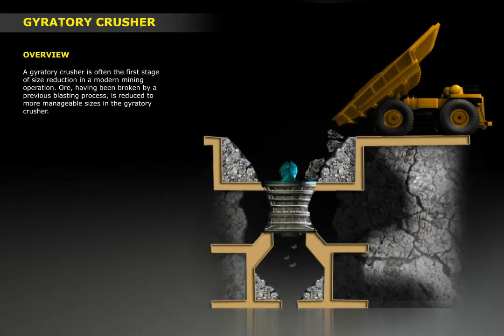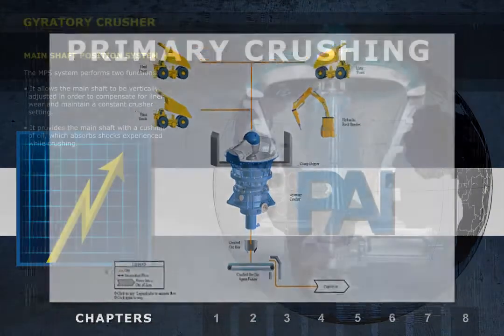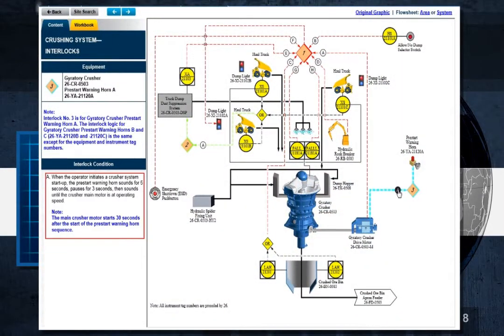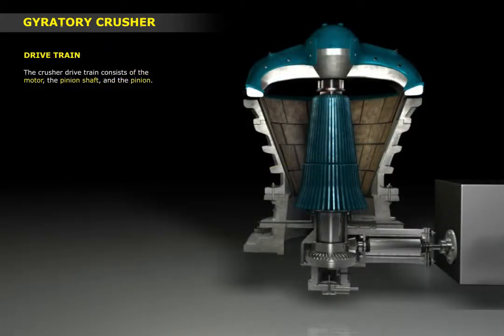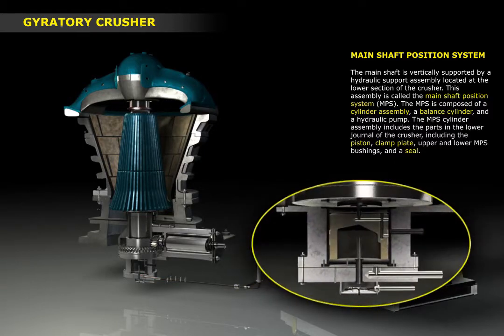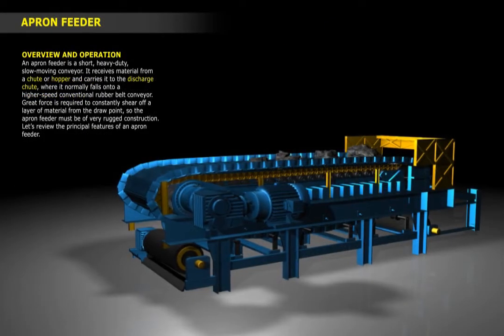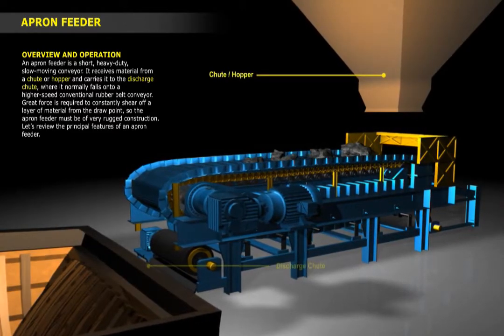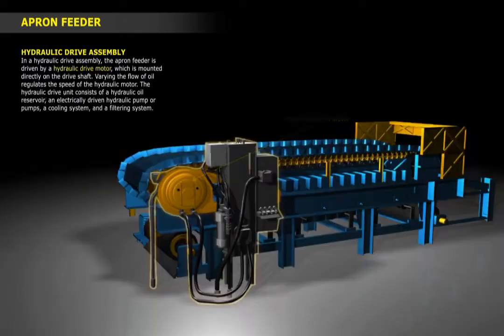PAI Primary Crushing Training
In this training module, we'll cover the characteristics of a gyratory crusher that’s designed to be the first stage in the size reduction of run-of-mine ore. A gyratory crusher receives ore from a mine and crushes the ore between a gyrating main shaft and stationary liners called concaves.

This module explains the gyratory crusher’s principle of operation and provides detailed descriptions of the major components and the role that each component plays in its operation.

You'll learn how the drive system operates, the details of the dust sealing system, the importance of the various lubrication systems, and the two functions of the main shaft positioning system, or MPS. We’ll also explain the operation of the balance cylinders and how they’re designed to prevent oversize boulders from causing damage.

We’ll also cover the apron feeder, which conveys the crushed ore from the crusher to a downstream discharge conveyor belt. The principle of operation and detailed descriptions of the components of the apron feeder—including the drive chains, pans, rollers, and an electric or hydraulic motor—are illustrated.

Founded in 1983, Performance Associates International (PAI) is the worldwide leader in mine and plant industrial training. Our custom interactive modules have improved start-up success and operations for hundreds of clients on nearly every continent.

To schedule a no-cost consultation and speak with one of our associates to learn what PAI can do for your operation, go